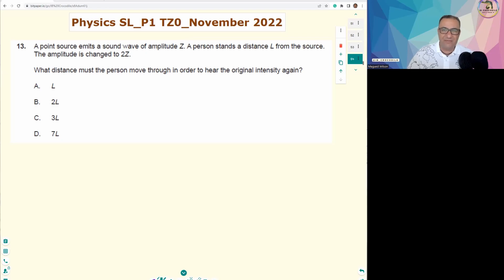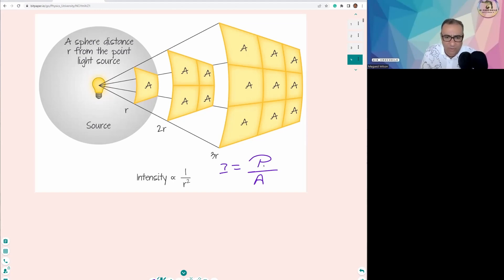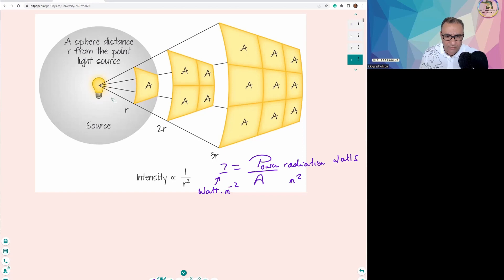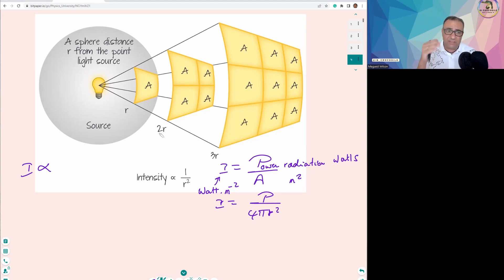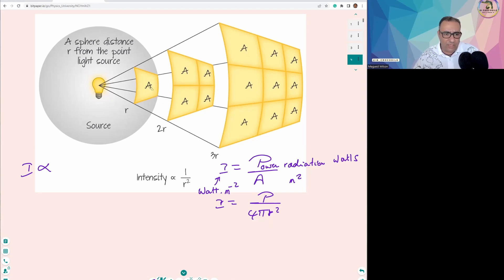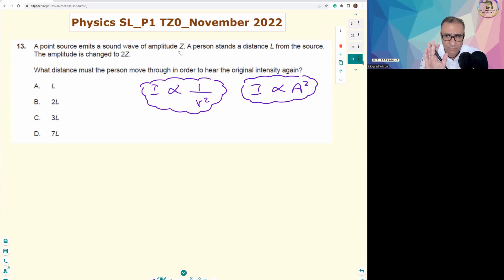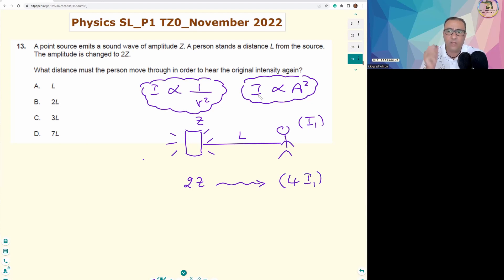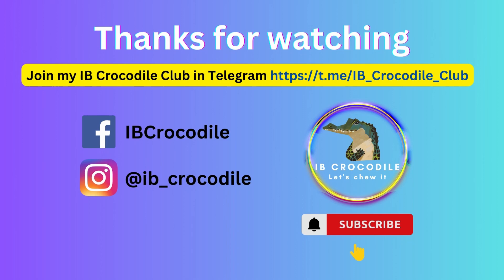Physics SL P1 TZ0 November 2022 (No.13)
In light of my technical support and aiming to solve the maximum number of questions of the previous IB past papers in Physics SL and HL, I will walk you over question no.13 of Paper1 (Time Zone 0) of November 2022 session Physics SL past paper, and I'll do my best to assist you in solving it.

Let’s Chew the IB Program for Math & Physics by doing it RIGHT with FUN and INTEGRITY!